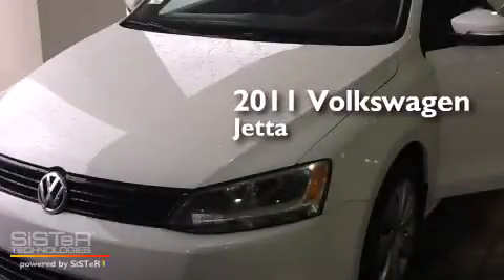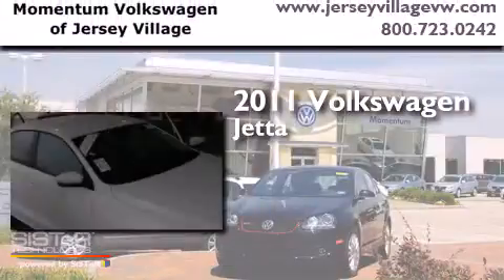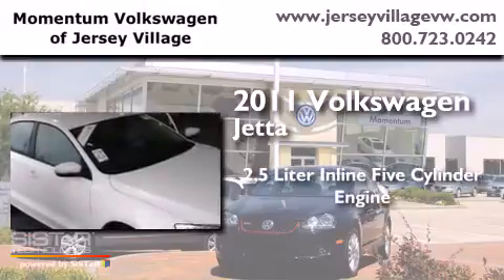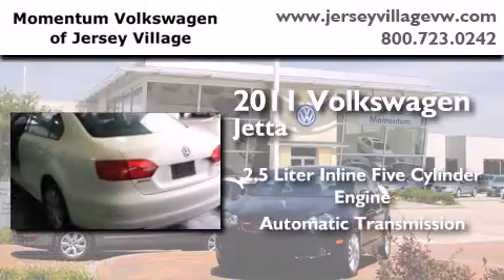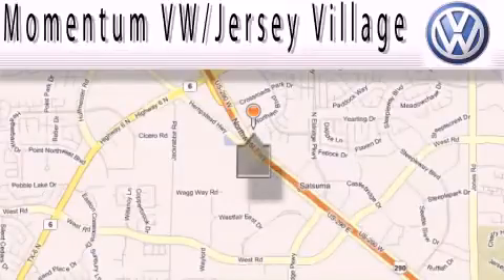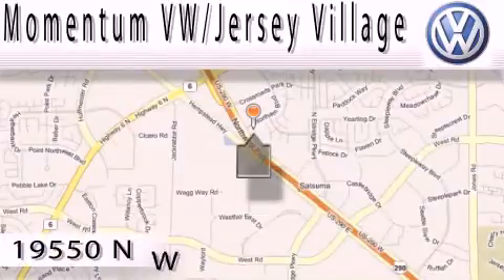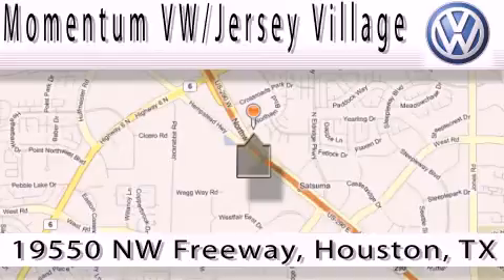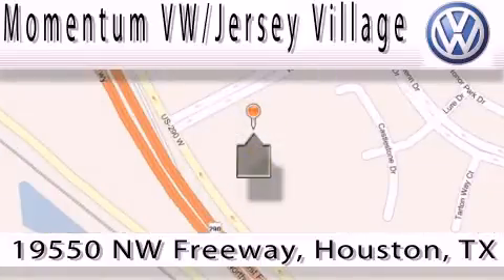Certified 2011 Volkswagen Jetta Houston TX 77065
We've been honored to serve the Houston TX area , we promise that your experience at our dealership will exceed your expectations ! Year : 2011 Make : Volkswagen Model : Jetta Engine : 2.5L I-5 cyl Trans . : Automatic Exterior : White Miles : 38,192 Interior : BLACK Momentum VW Jersey Village 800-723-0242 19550 Northwest Frwy Houston , TX 77065 Preowned 2011 Volkswagen Jetta Houston TX